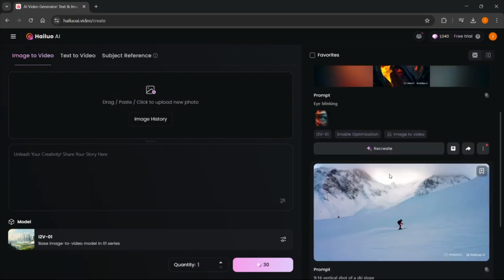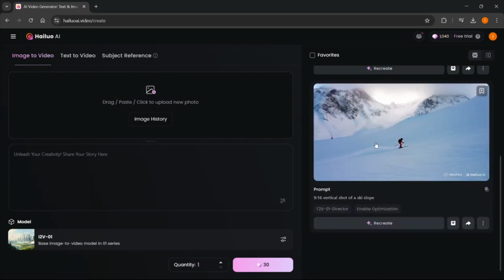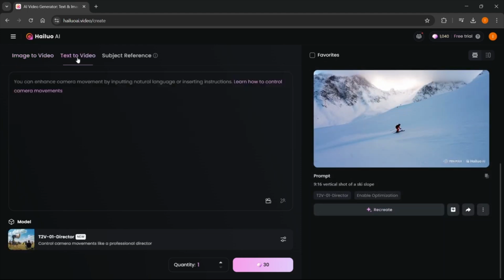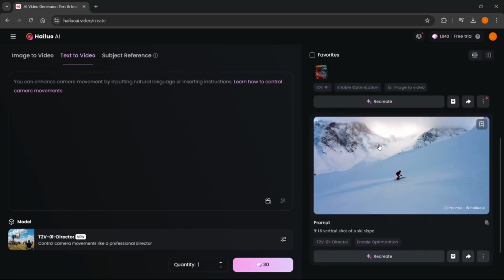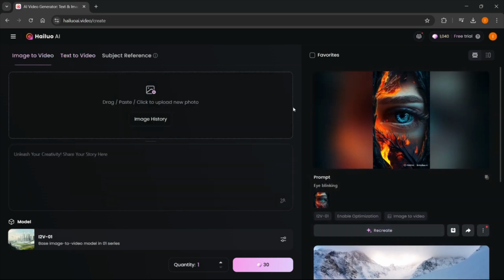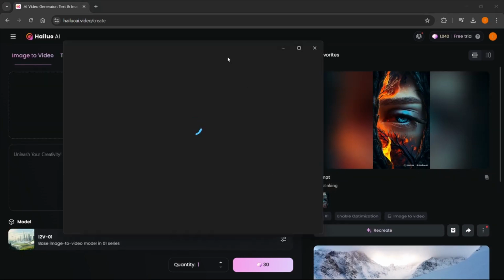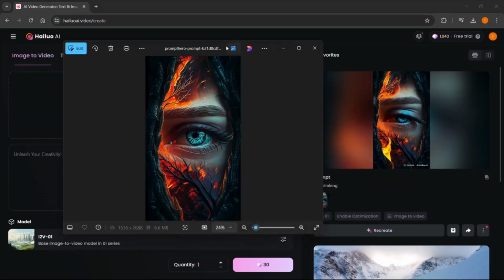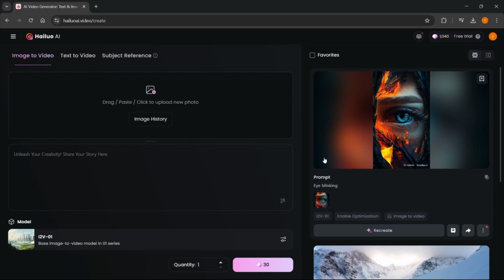CREATE Stunning 9:16 Videos with Hailuo AI Now!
Take your video content to the next level with Hailuo AI! Learn how to create stunning 9:16 videos that captivate your audience and stand out on social media platforms. With Hailuo AI, you can easily create professional-looking videos that are optimized for mobile devices. Say goodbye to boring and static videos and hello to engaging, interactive, and immersive experiences. Discover the power of Hailuo AI and start creating stunning 9:16 videos that drive results.